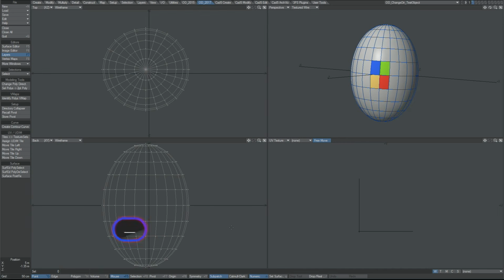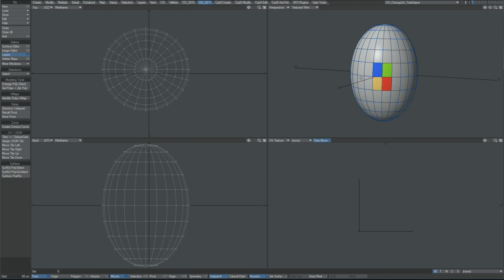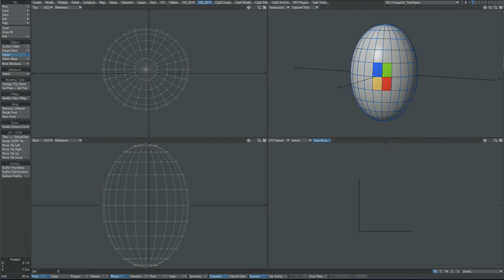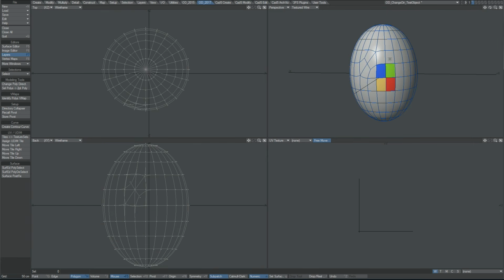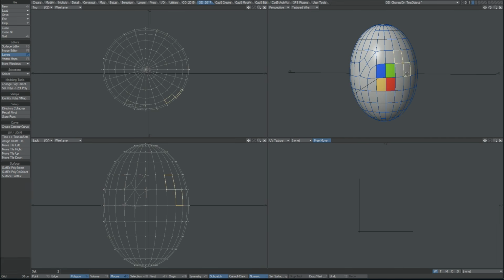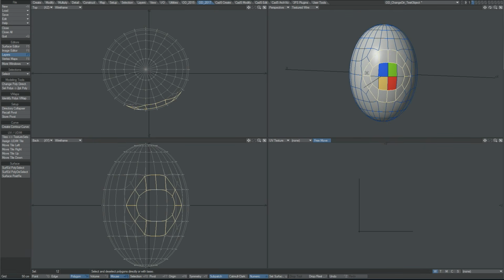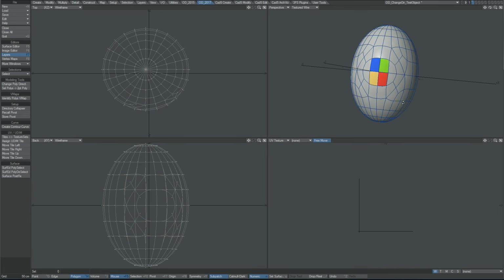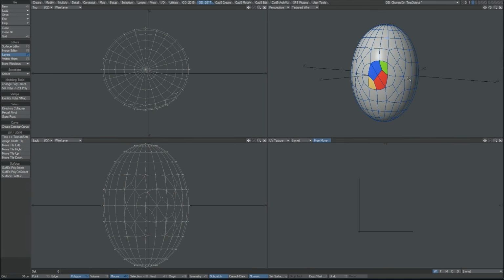Lightwave 3D ProTools - Change Poly Direction